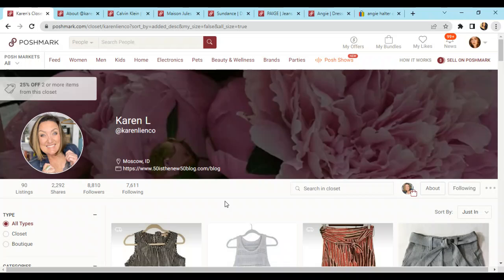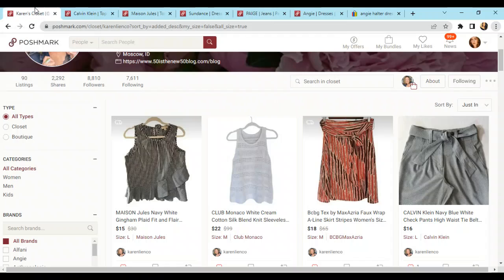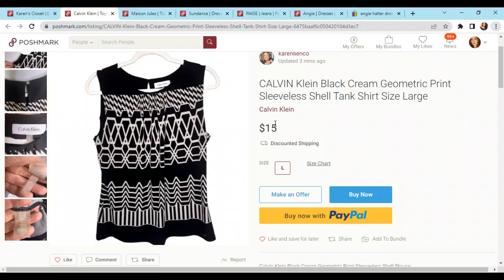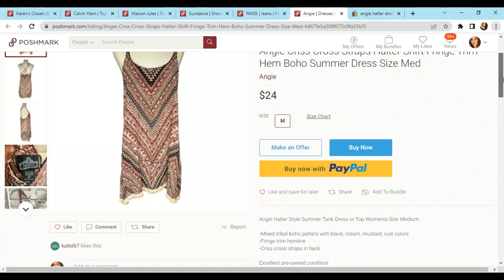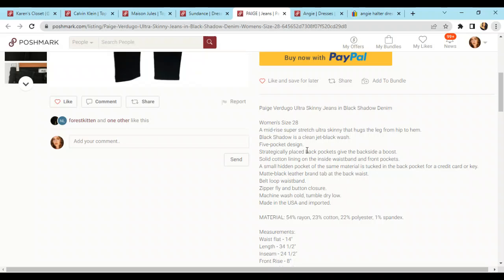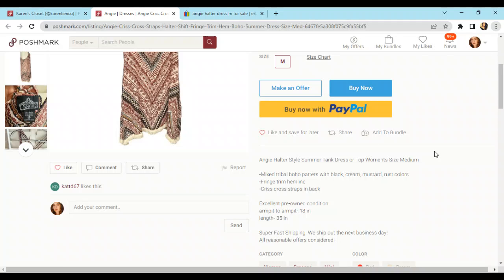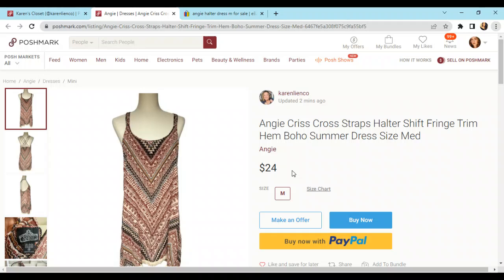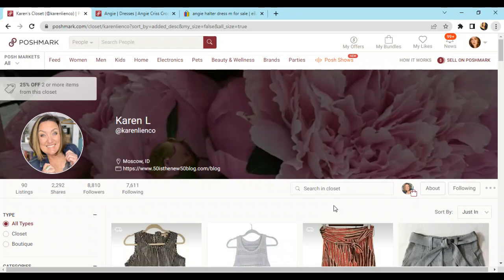A Solid Foundation for a Beginner - Poshmark Closet Review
Karen's Instagram - Go Check Her Out!

This is a live recording of a Poshmark closet review with permission from the owner of the closet.  If you'd like your own personalized Ebay store review or Poshmark closet review, the link is below!

✖✖✖✖   Store Reviews and Documents for Sale    ✖✖✖✖